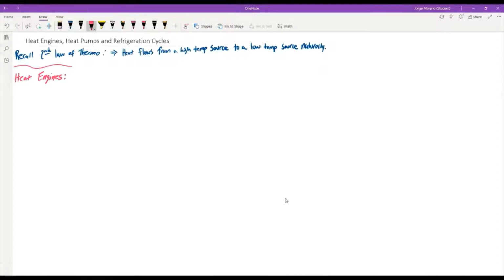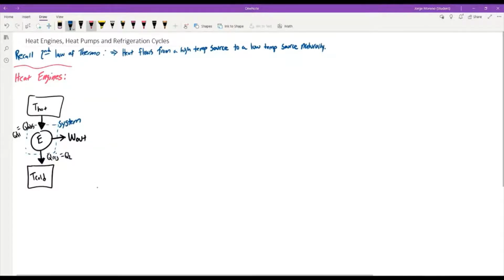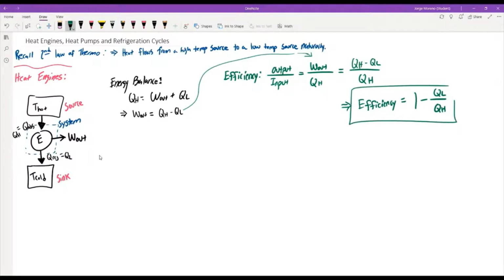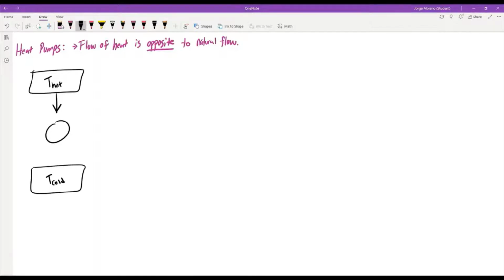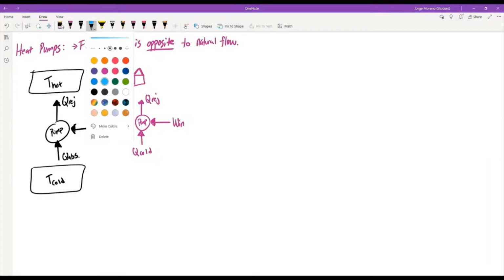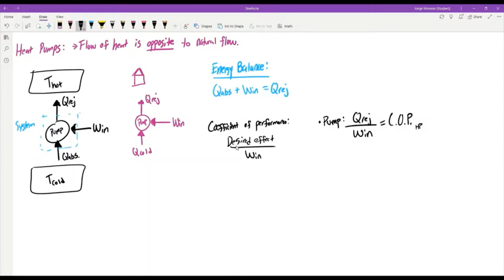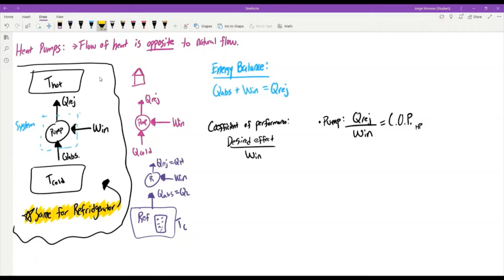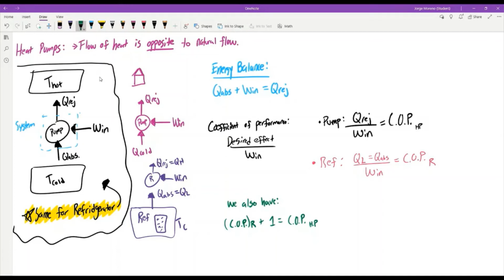MAE 241 - Heat Cycles Introduction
This video is an overview of heat cycle concepts such as heat engines, heat pumps, and the refrigeration cycle from the course MAE241 at Arizona State University.